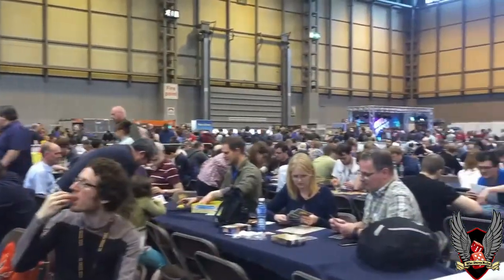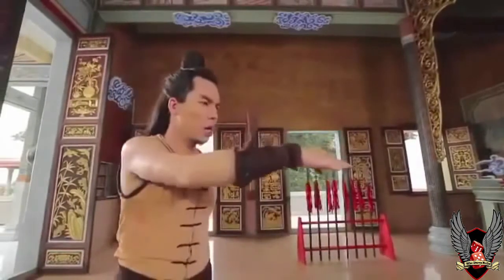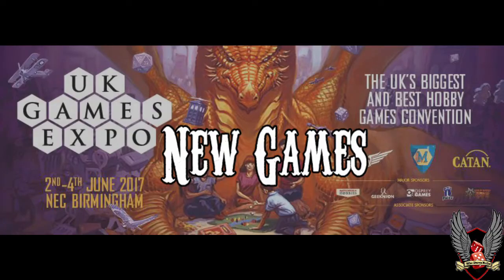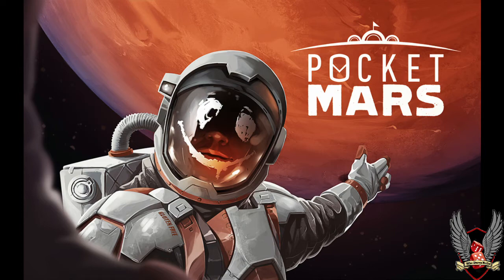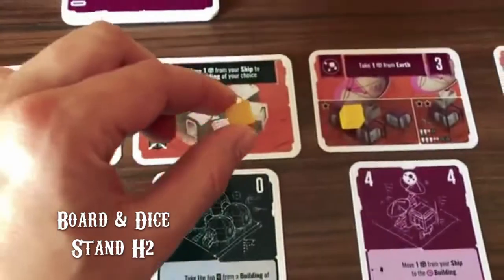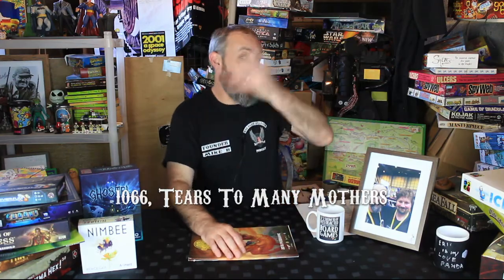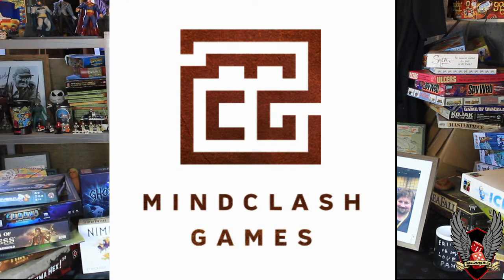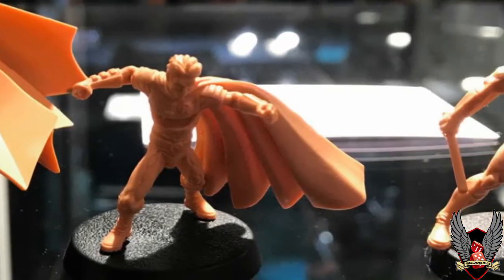UK Games EXPO 2017 Preview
Our wondrous preview of some of the sights to see at this years UK Games EXPO

Suggest your'e own nonsense and go join the Who Dares Rolls guild